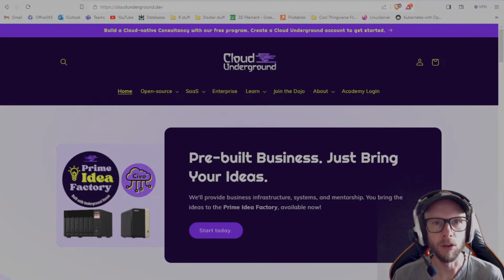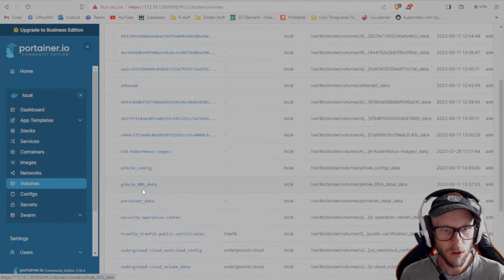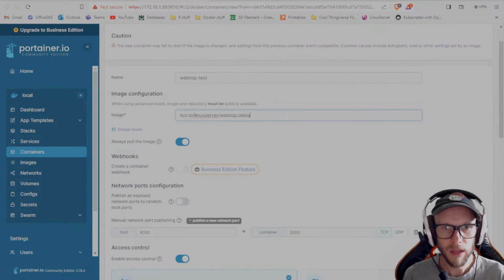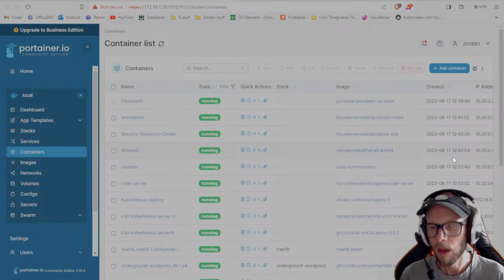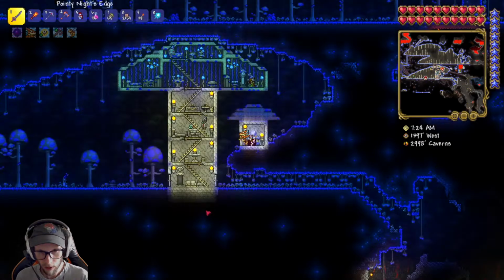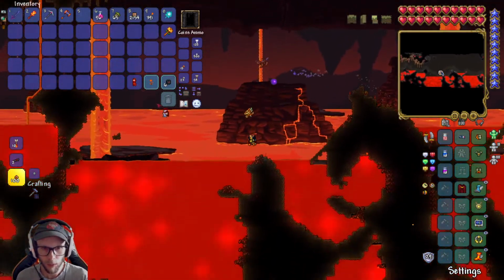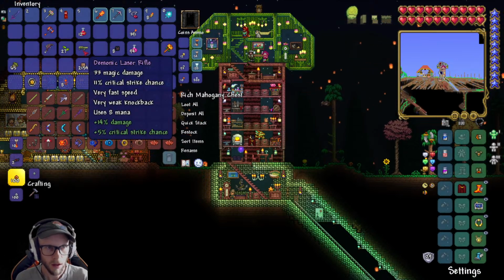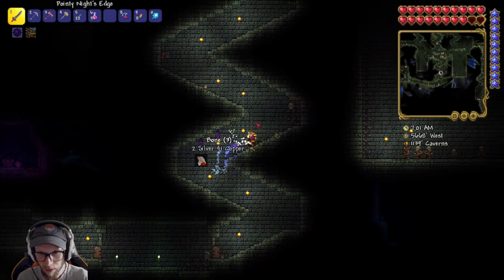Sandbox your ideas in Linux webtops using Docker Part 3: Using Portainer to deploy containers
Use Linux webtops in Docker containers so that you can brainstorm and test ideas for quick innovation to transform your career or business. Portainer is a operating system agnostic method that allows you to quickly spin up containers in Mac OS, Windows, or Linux and test a number of different Linux distros and desktop environments. In this video I show how to build containers in Portainer and open ports in host environment so that outside devices can access the webtops. Afterwards I will play some Terraria.

00:00 Greetings and introduction
01:56 Underground Nexus deploy command
02:31 Stopping the container so that more ports can be opened
03:41 Redeploying the Underground Nexus container with 100 open ports
05:15 Running the activation script
07:55 Resetting the Inner DNS control
09:07 Using the Portainer "Add Container" wizard to spin up a new webtop Linux environment
13:37 Fedora Linux with the XFCE desktop
14:19 Duplicating a container to create a Debian Linux with the KDE desktop environment
17:50 Duplicating again to create an Alpine Linux with MATE desktop environment
21:24 Duplicating to create Ubuntu with MATE environment
27:17 Playing Terraria
57:56 Sign off and goodbye